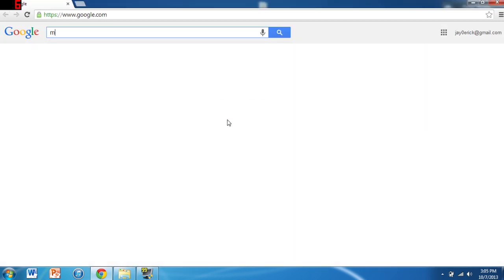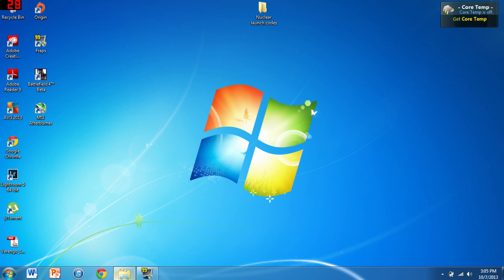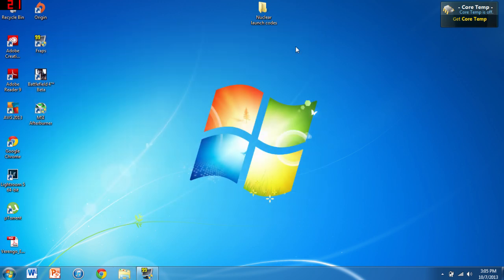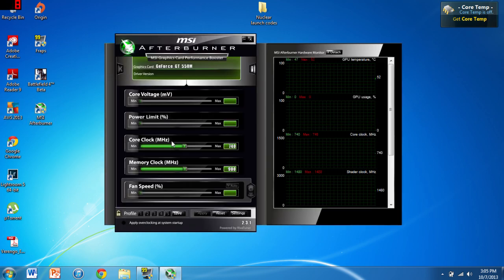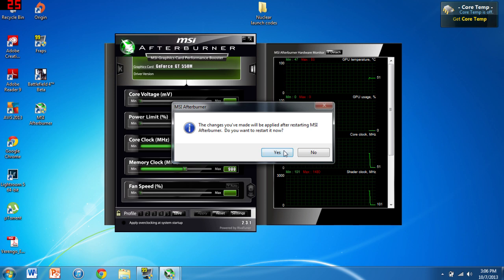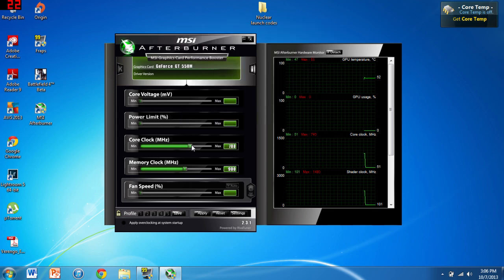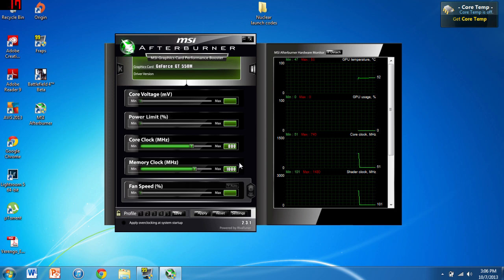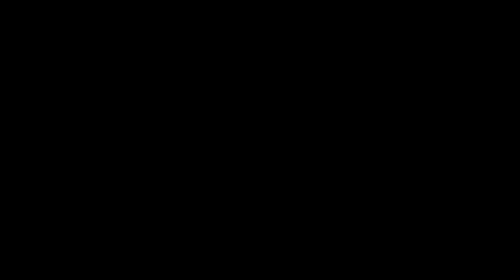How to overclock laptop graphics card to get better FPS battlefield 4, call of duty, etc.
Here is an tutorial for how to overclock graphics cards. My computer has a nvidia 550m and I overclocked it using MSI afterburner. I got 4 fps more on average in battlefield 4 beta.